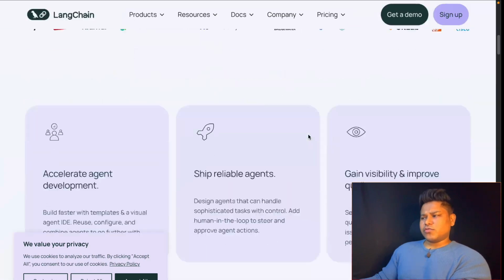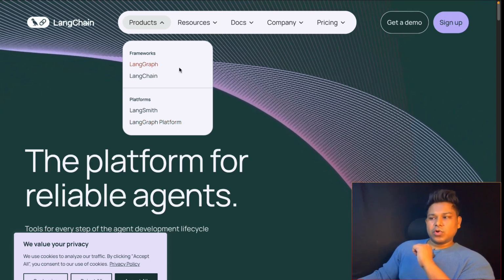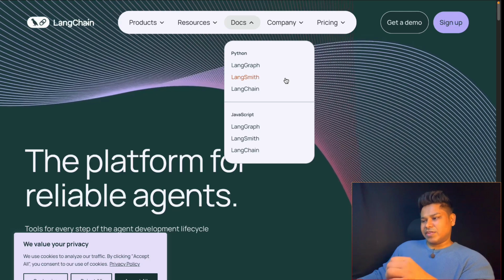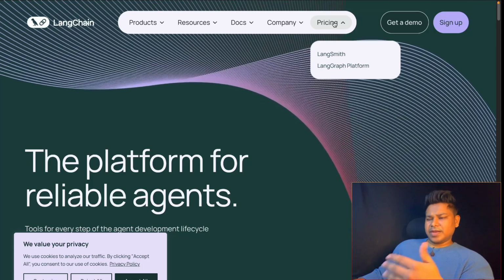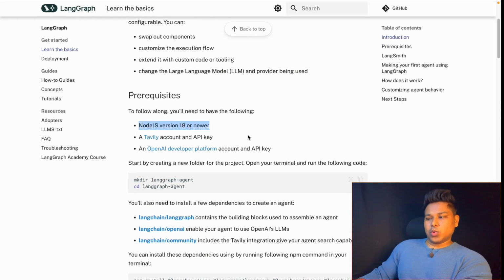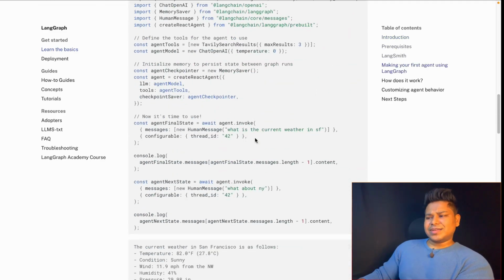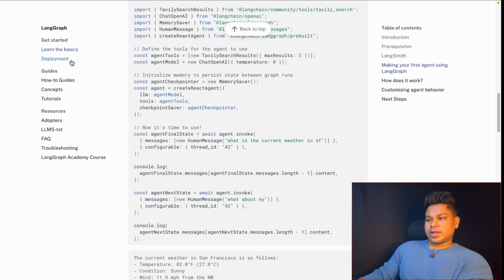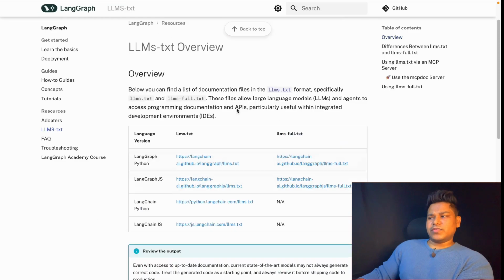LangChain Tutorial: Build a Blockchain AI Agent Step-by-Step (Web3 + AI)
Build a Blockchain AI Agent Step-by-Step

In this LangChain tutorial, you'll learn how to build a powerful AI Agent that interacts with blockchain data in real-time! 🚀

Whether you're a Web3 developer or an AI enthusiast, this step-by-step guide will walk you through:

Setting up LangChain with blockchain data sources

Creating custom tools for smart contract interaction

Building agents that analyze and respond to on-chain events

Integrating with Ethers.js, Web3.js, or Solana

Using LLMs to power intelligent blockchain workflows

🔗 Perfect for developers building decentralized finance (DeFi), NFTs, smart contracts, or on-chain analytics tools with AI capabilities!